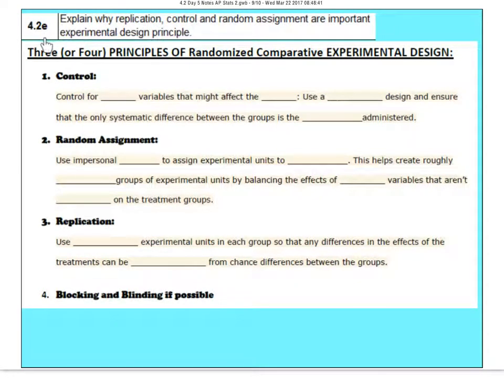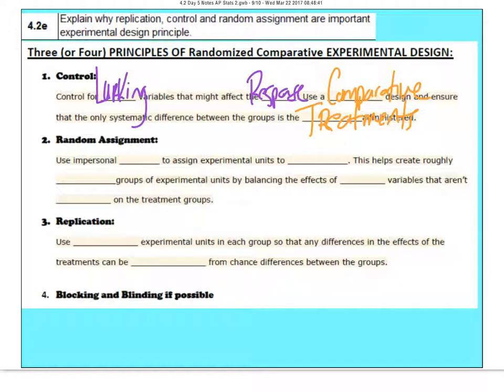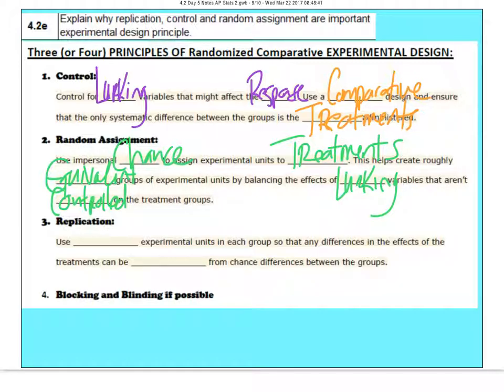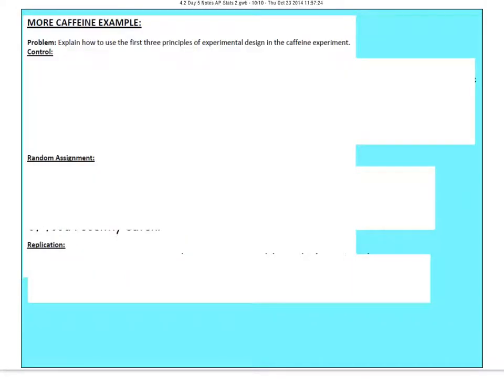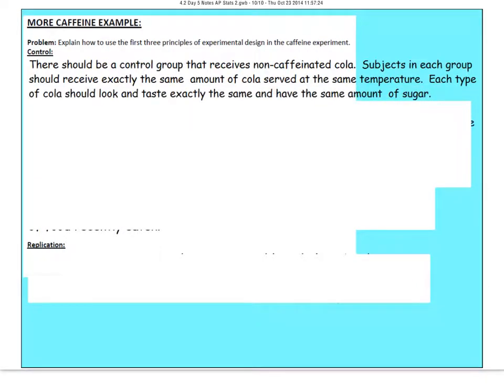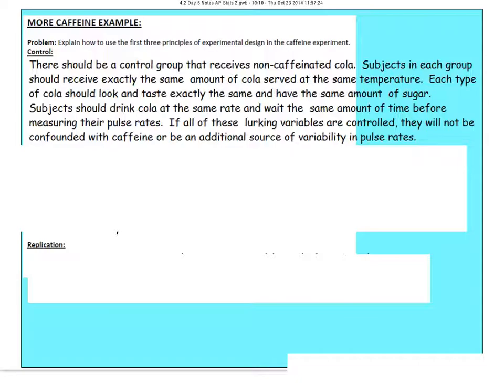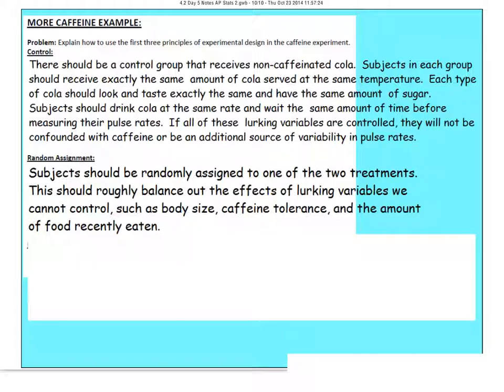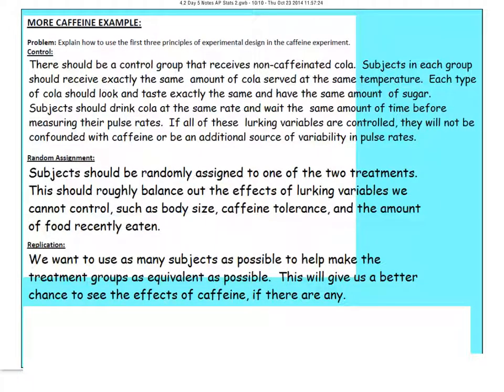4 2e AP Stats Seminar